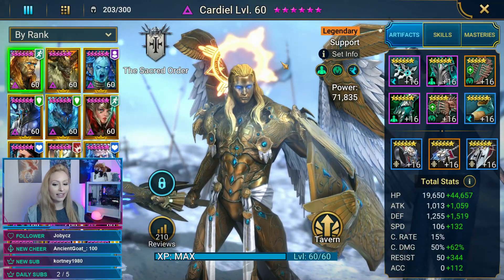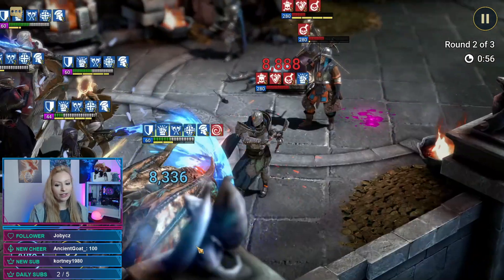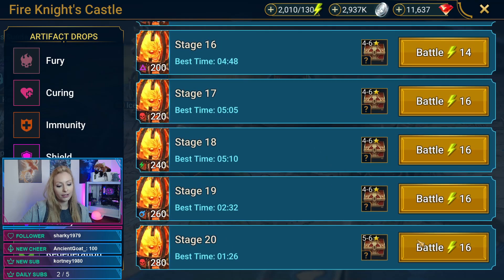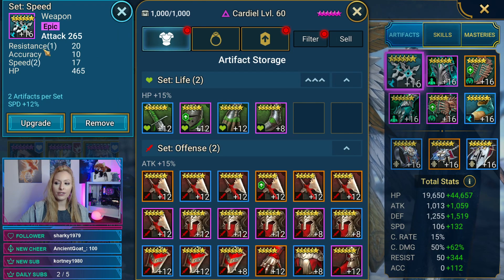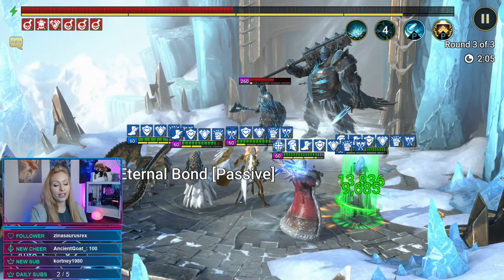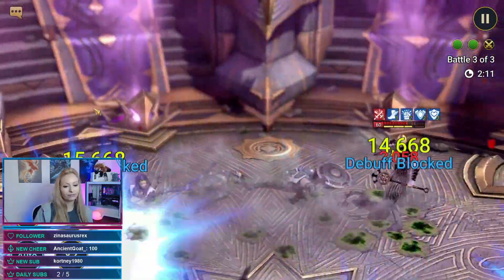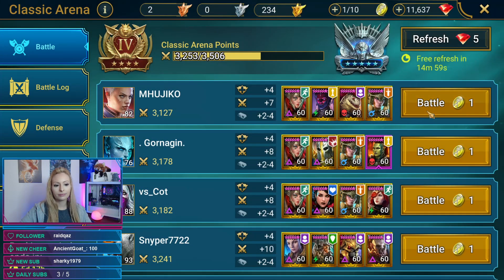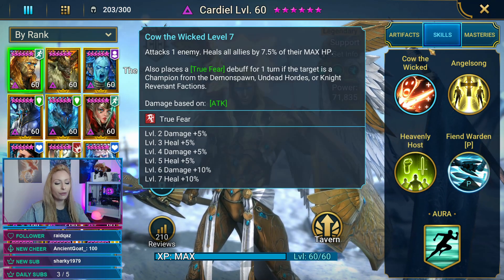LIVE Stream: Testing Out Cardiel! • Raid Shadow Legends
LIVE STREAM video, LeilaFox showcases a viewer's champion Cardiel in Raid Shadow Legends! Join LIVE on Twitch six days a week!

Leila is a Twitch Partner, full-time Twitch Streamer and Official Raid: Shadow Legends Partner Content Creator - join her as she builds teams and gets leilaLucky shard openings - with plenty of entertainment in between!